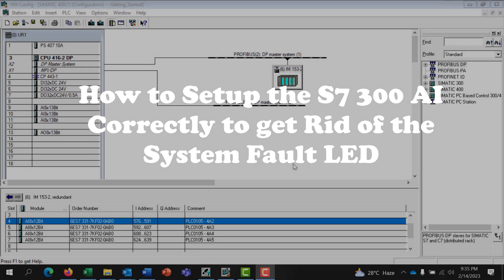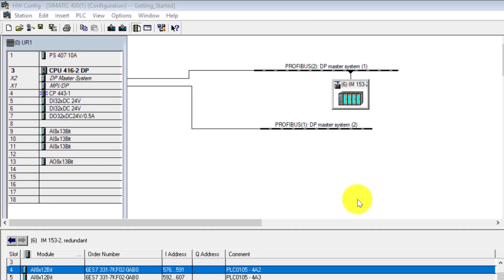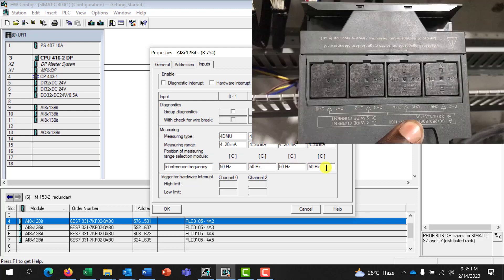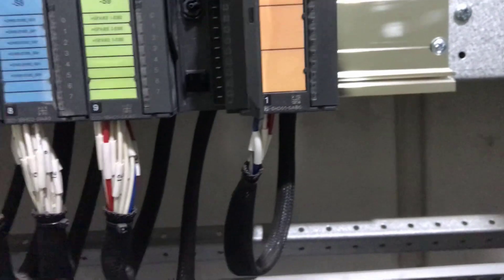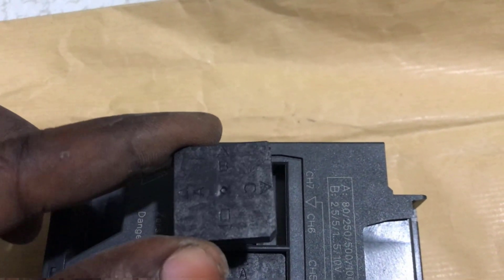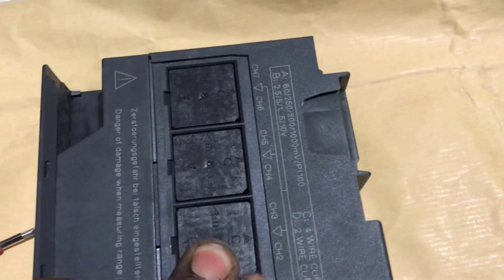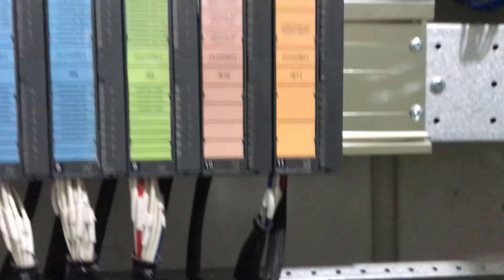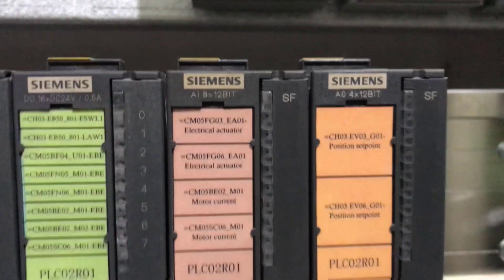How to Setup the S7 300 AI Correctly to get Rid of the System Fault (SF) LED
In this Video, I will share with you how to setup the S7 analog Input (AI) Module correctly to avoid the System Fault (SF) LED coming ON.